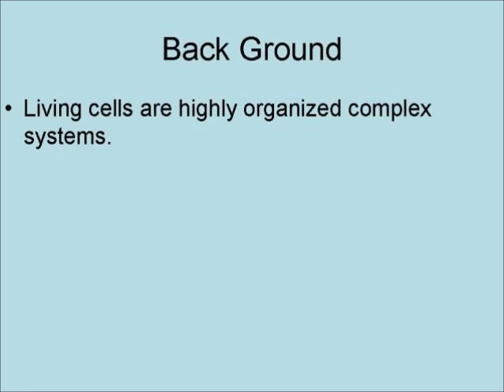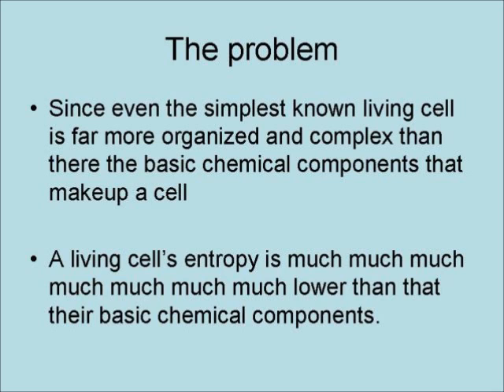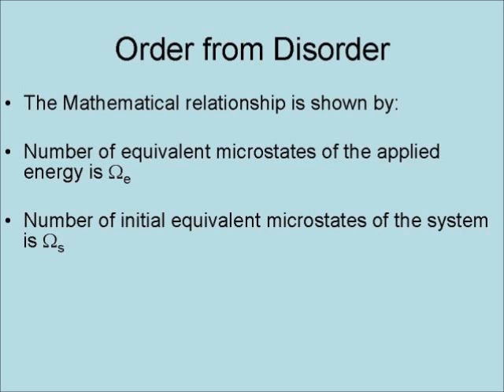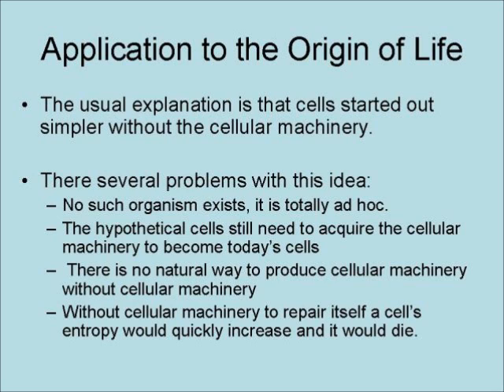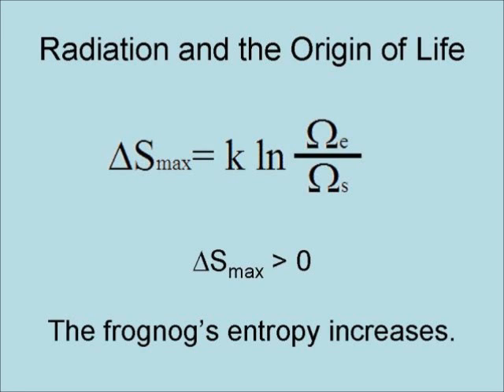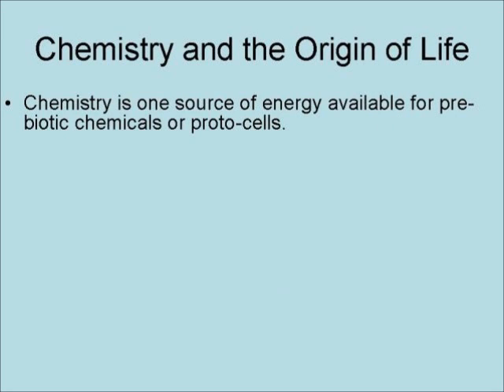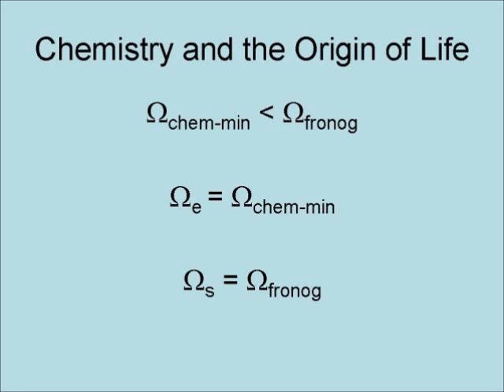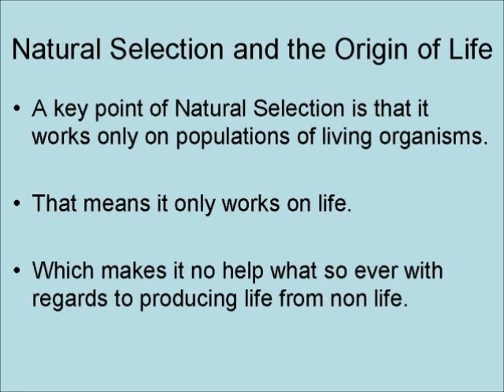Entropy and the Origin of Life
This video is a discussion of the effect of energy on entropy as applied to the origin of life. This is a thermodynamic look at the origin of life, the question before us is what is necessary to get life started.

Thermodynamics: Four Laws that Move the Universe

Modern Thermodynamics: From Heat Engines to Dissipative Structures

Schaum's 3,000 Solved Problems in Physics

Thermodynamics and Heat Power

4 Volume Answers Book Box Set